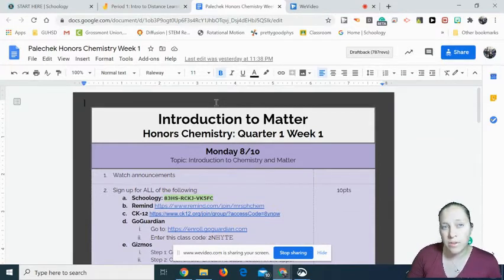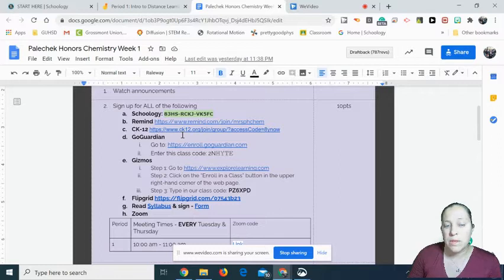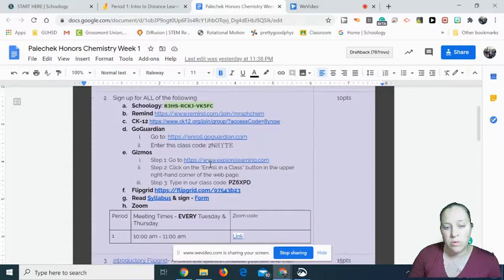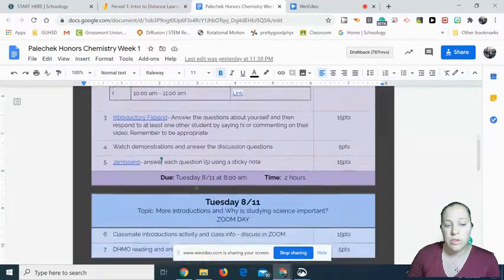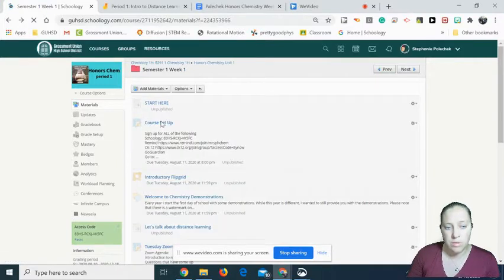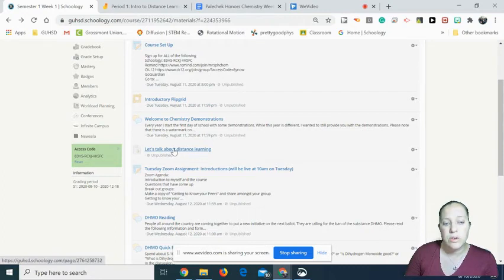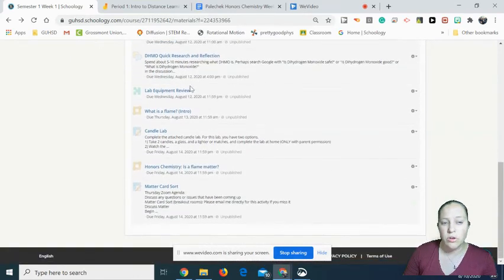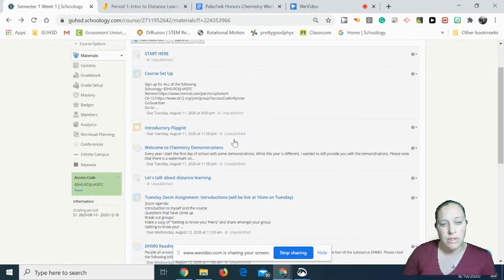Introduction to Honors Chemistry